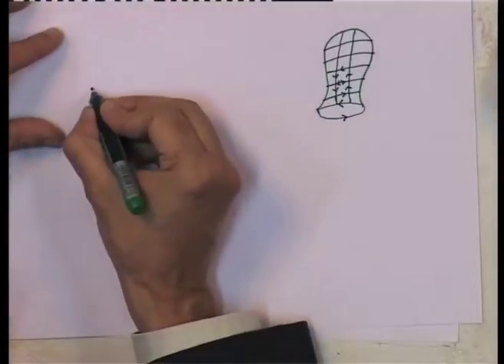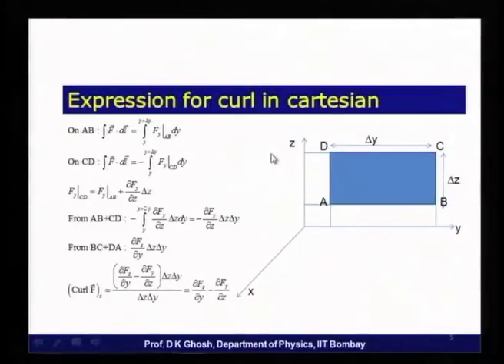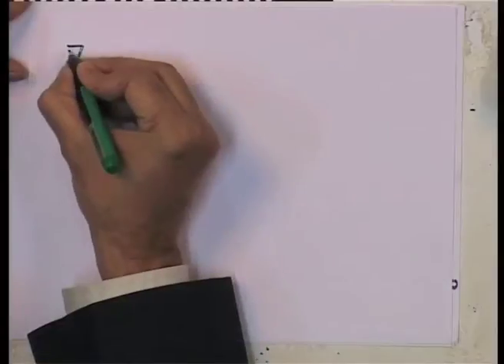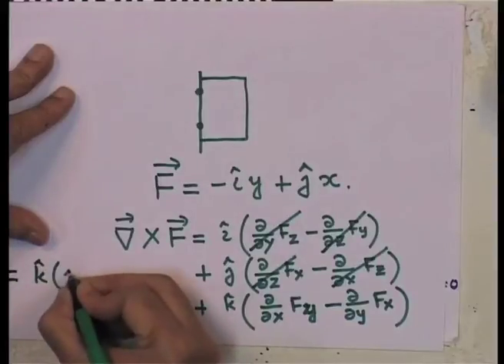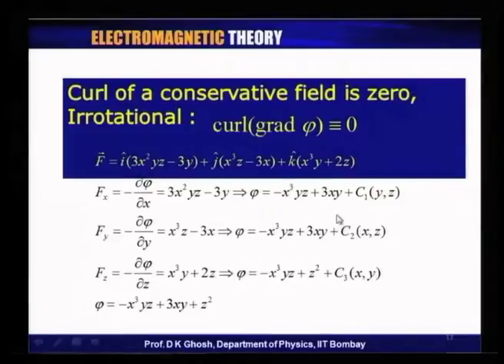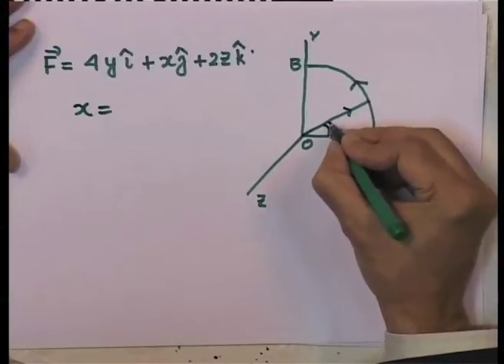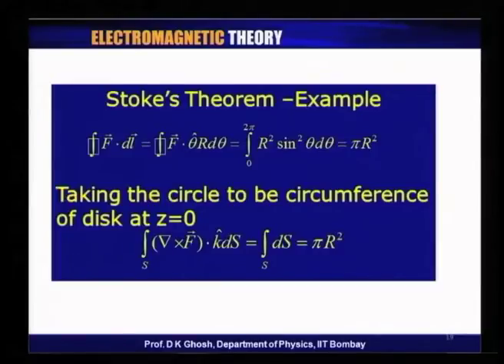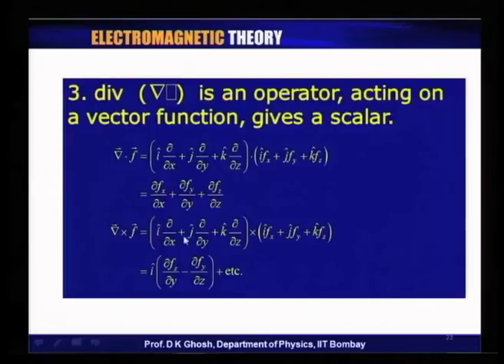Conservative field, stoke's theorem